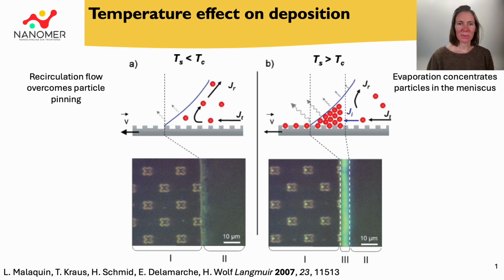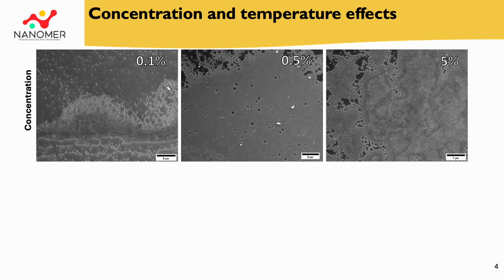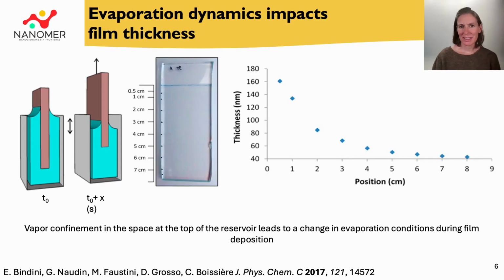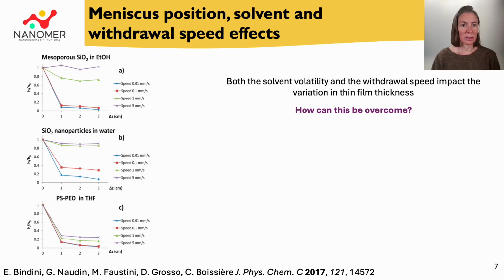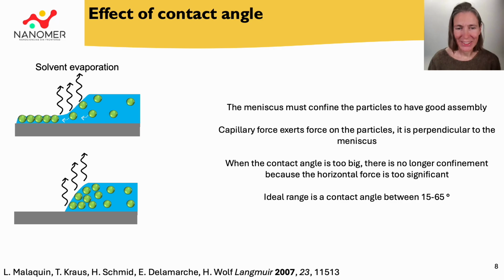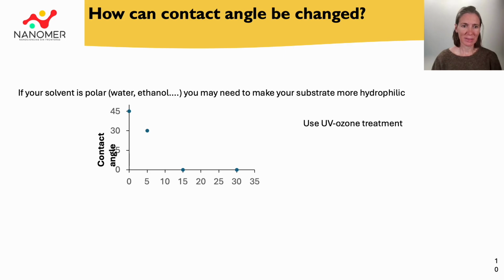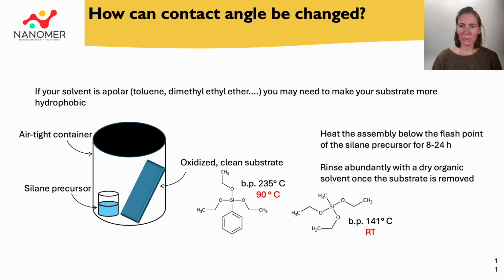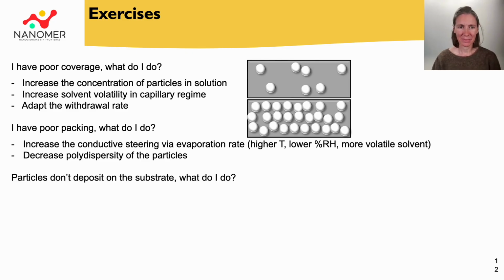Convective assembly of particles by dip-coating - Part 2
In part one of this tutorial, the concept of convective steering was introduced, as well as capillary action and the two withdrawal rate regimes the convective and invective regimes. Here we will discuss how to increase the strength of convective steering to increase the density of particles deposited on a surface.